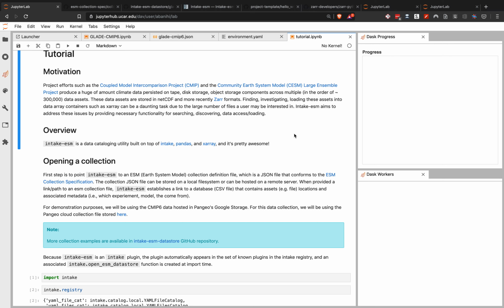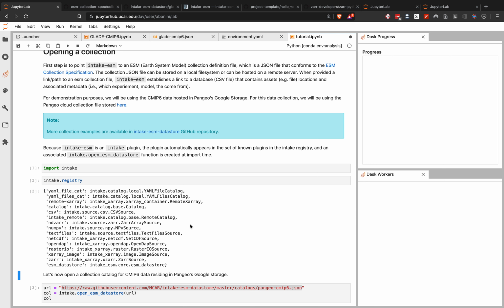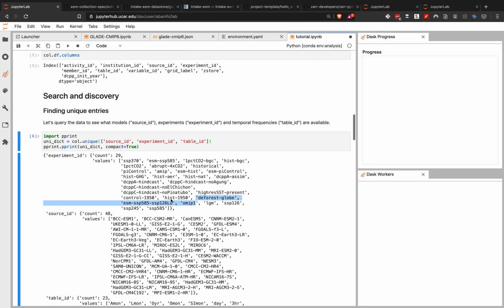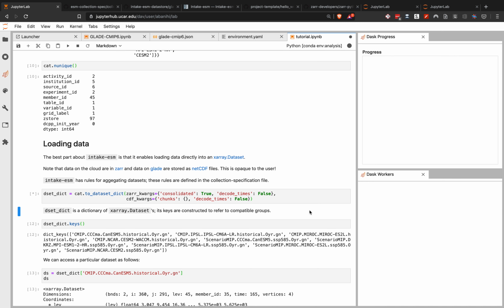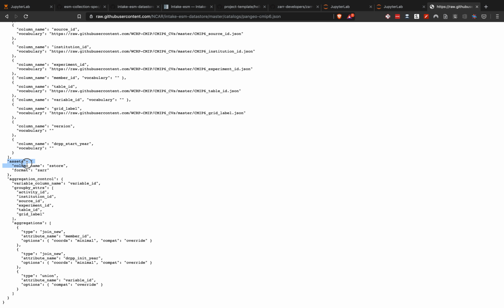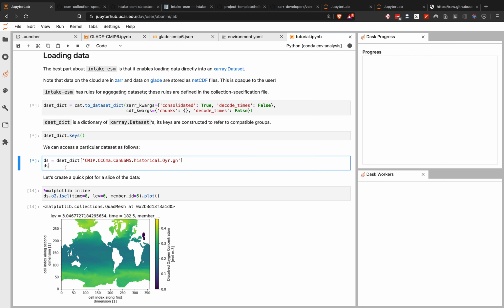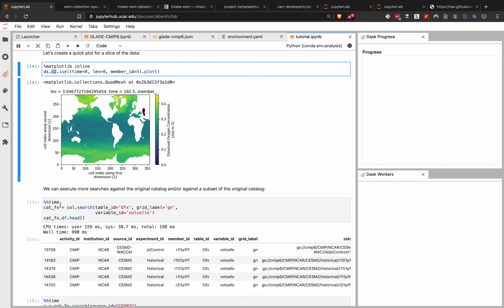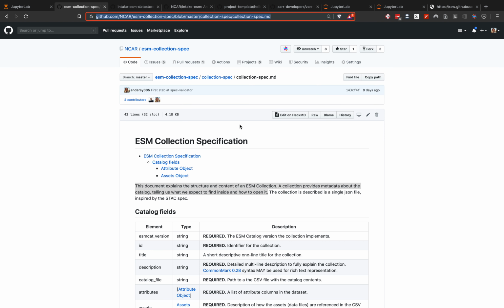Intake-ESM -- Making It Easier To Consume Climate Data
Intake-esm is a Python data cataloging utility built on top of intake, pandas, and xarray.